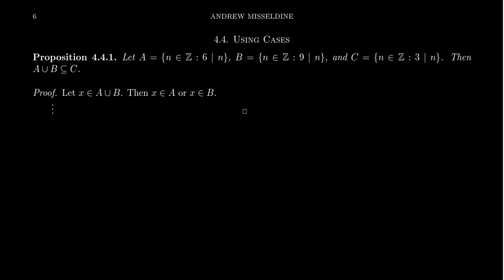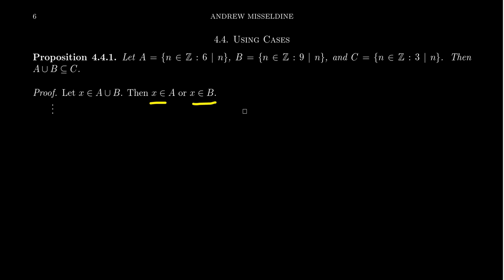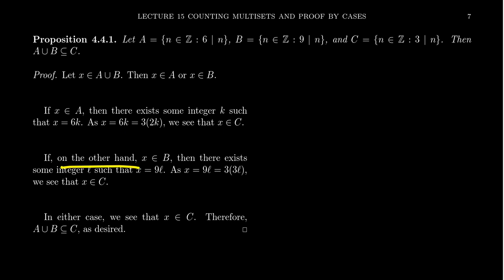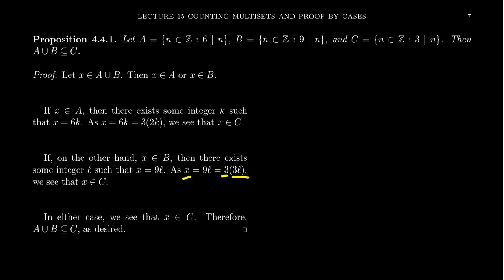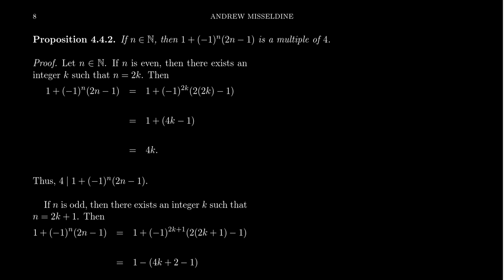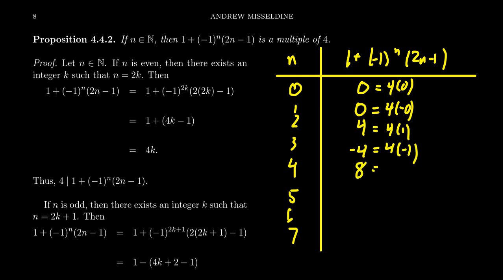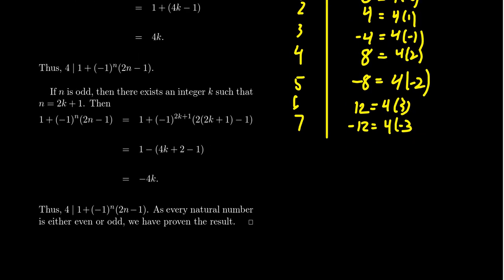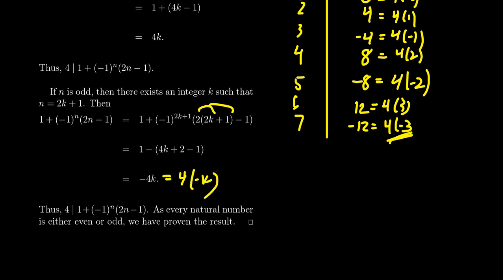Proof By Cases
In this video, we present the method of Proof by Cases, which means to consider multiple, different cases within the same proof. Each case gains extra assumptions that the general case does not have, which improves our ability to prove the statement (in that case). If the list of cases is exhaustive, then this represents a valid proof.

This is lecture 15 (part 2/3) of the lecture series offered by Dr. Andrew Misseldine for the course Math 3120 - Transition to Advanced Mathematics at Southern Utah University. A transcript of this lecture can be found at Dr. Misseldine's website or through his Google Drive